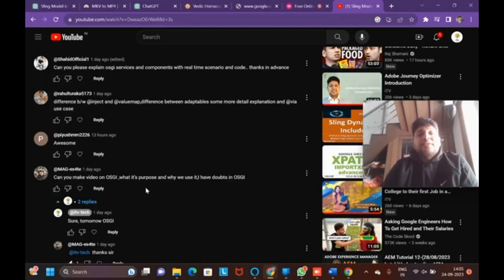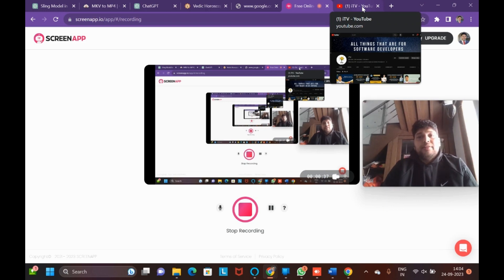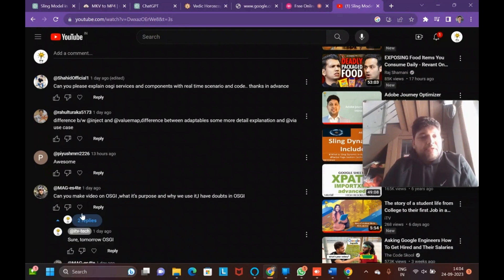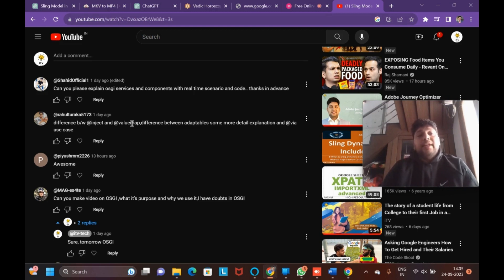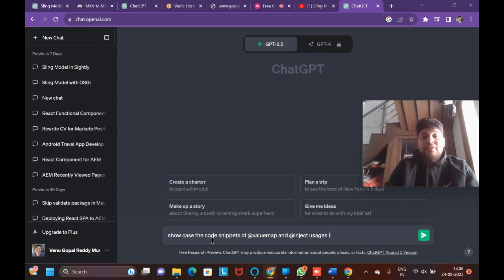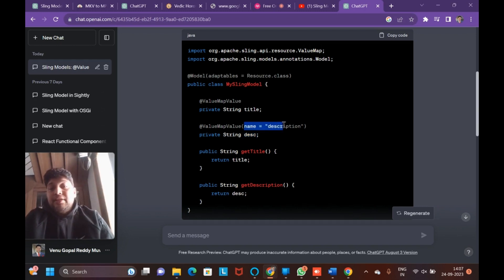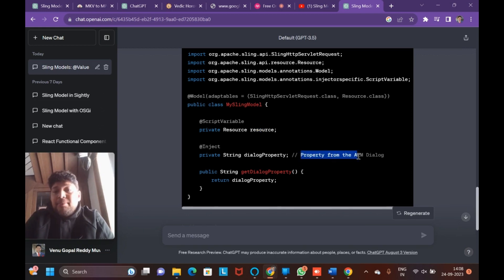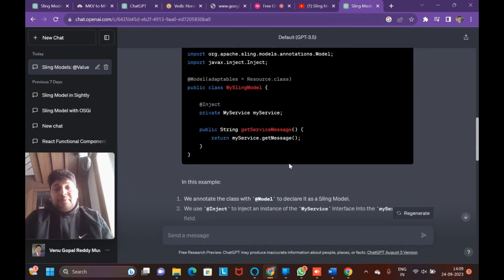AEM OSGI interview Questions and Answers Part 1